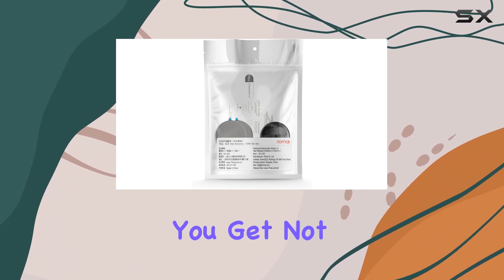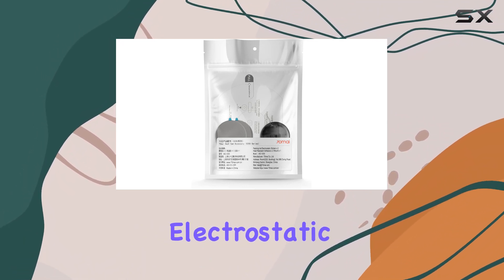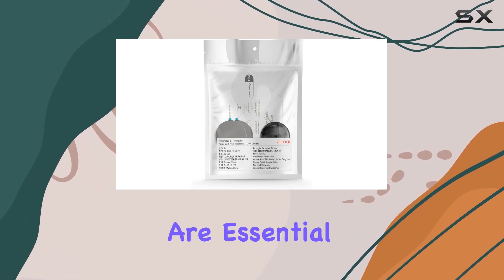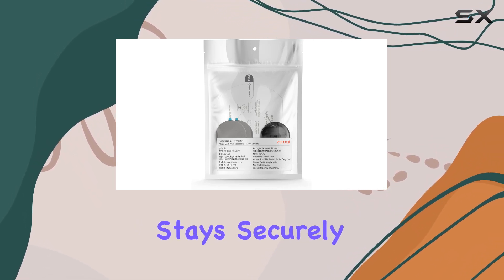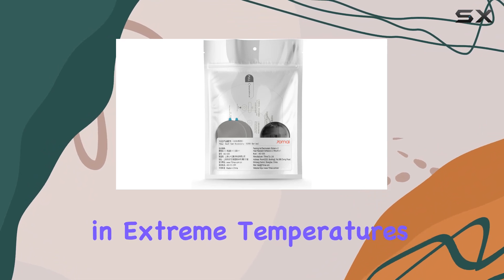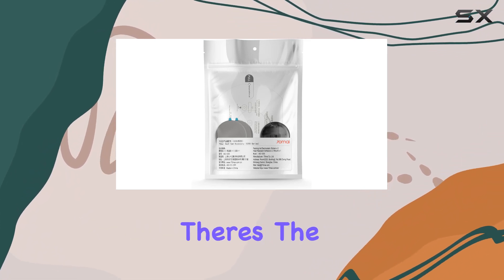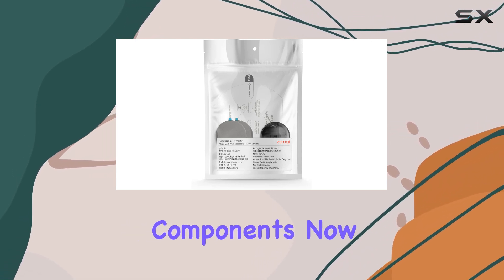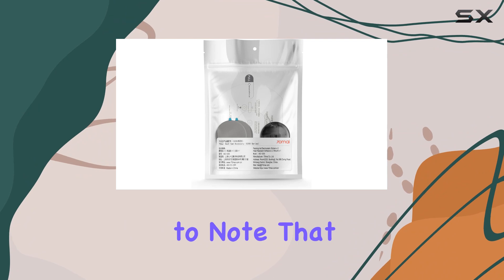70mai Dash Cam Accessory Kit: The Ultimate Replacement Solution for Your Dash Cam!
70mai Dash Cam Accessory Kit: The Ultimate Replacement Solution for Your Dash Cam!

0:00 Intro
0:06 Review

Things that we mentioned in this video:
70mai Dash Cam Accessory, : B0BY23HWL5